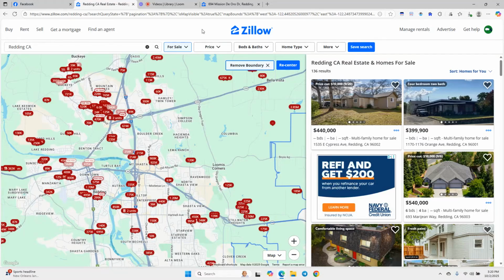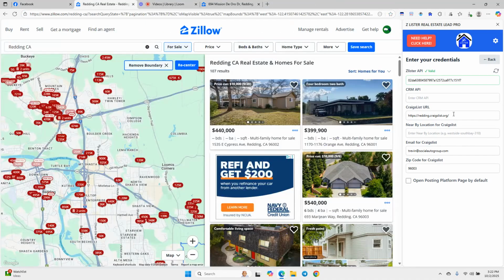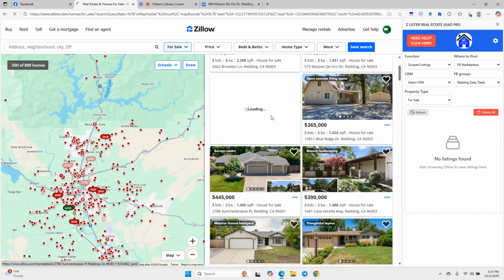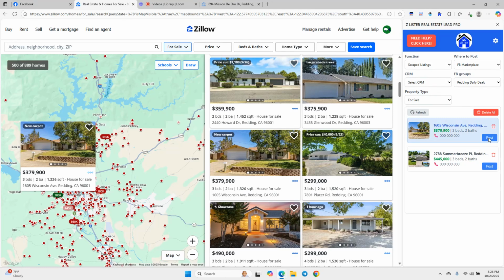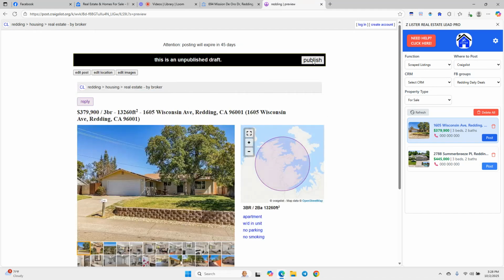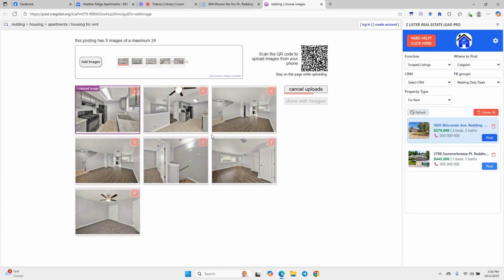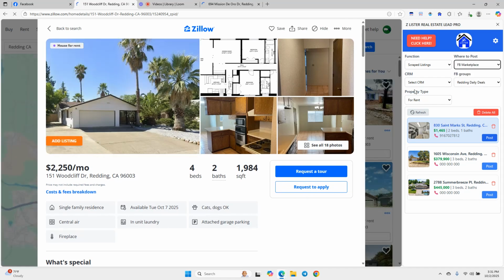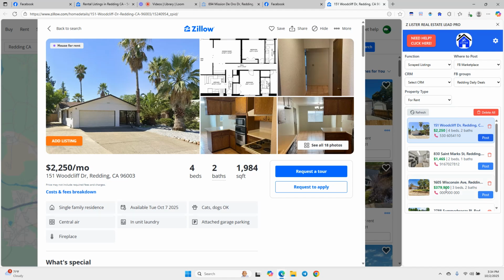How to Post to Facebook Marketplace and Craigslist